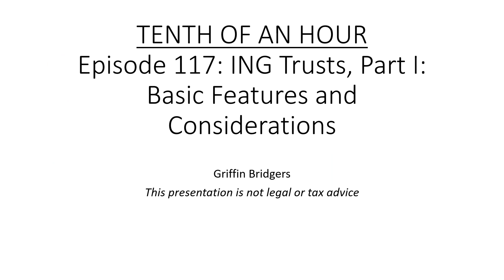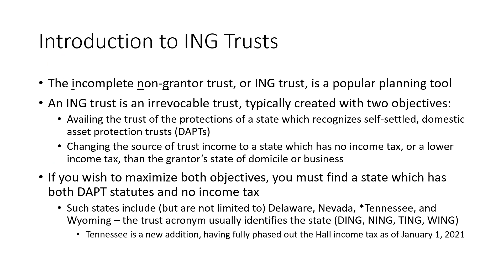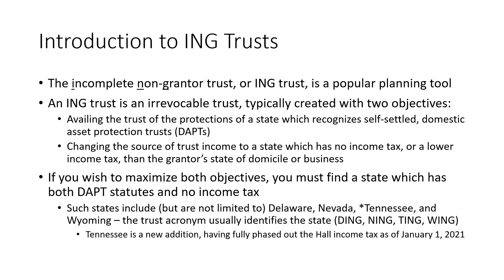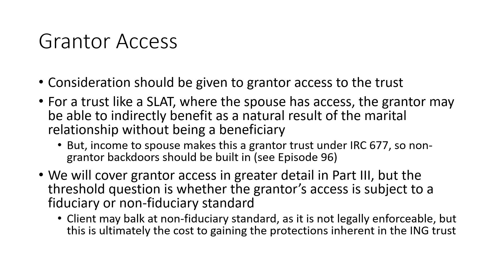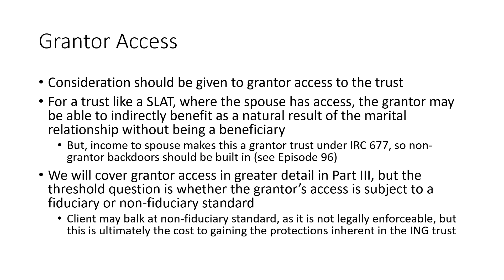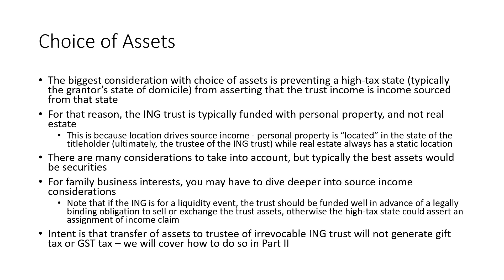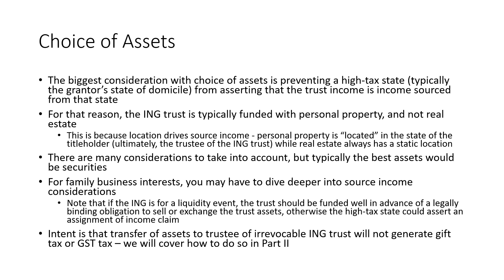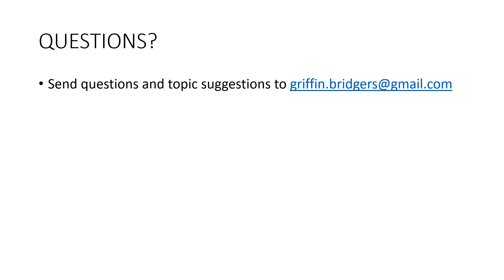Tenth of an Hour, Episode II7: ING Trusts, Part I: Basic Features and Considerations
In this first installment of a three-part miniseries on incomplete non-grantor trusts, also known as "ING" trusts, we introduce the general objectives and funding considerations for these types of trusts.  As we will see, this type of trust is typically sitused in a state other than the grantor's state of income tax residence, and the situs state will have no income tax and will recognize a self-settled domestic asset protection trust (DAPT) as valid.  Such states commonly include Delaware (DING trusts), Nevada (NING trusts), Tennessee (TING trusts) and Wyoming (WING trusts).